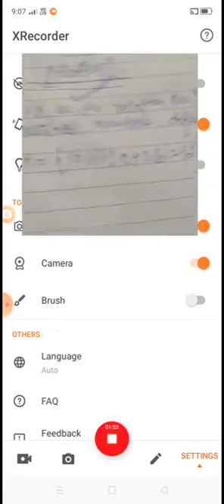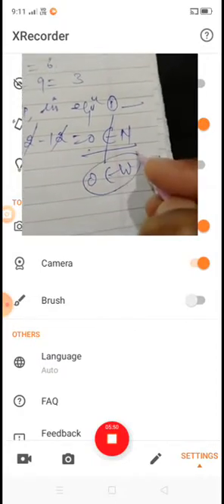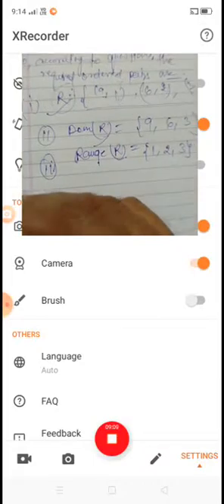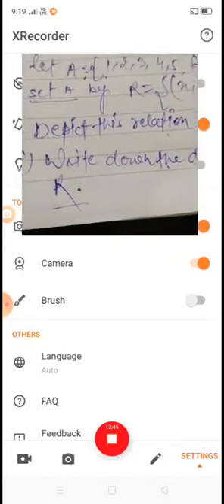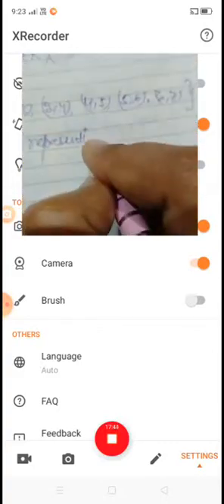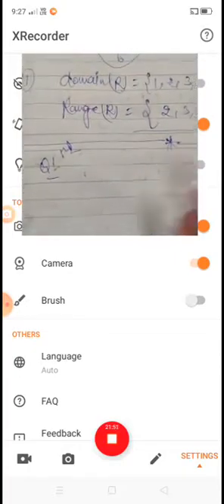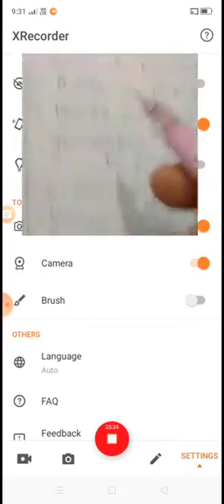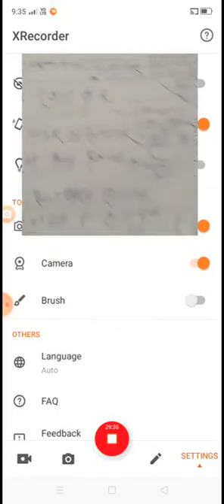Class XI Maths 12- 05 -2020 by Mr Sarfaraz Ahmad C2